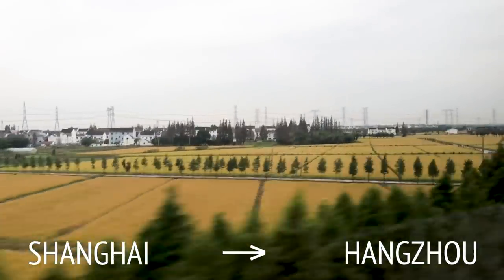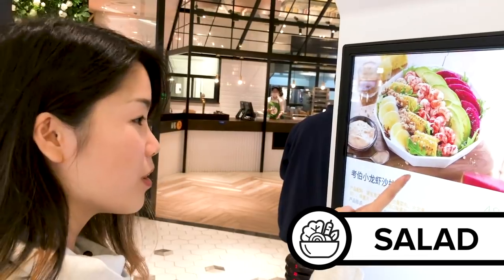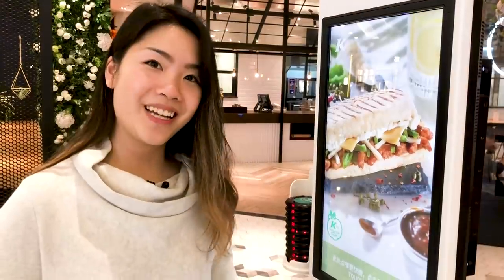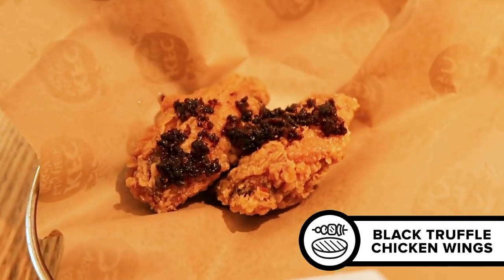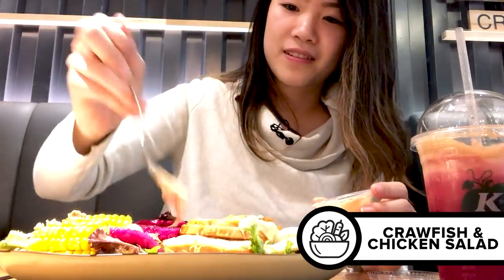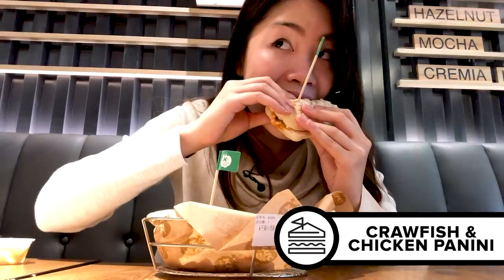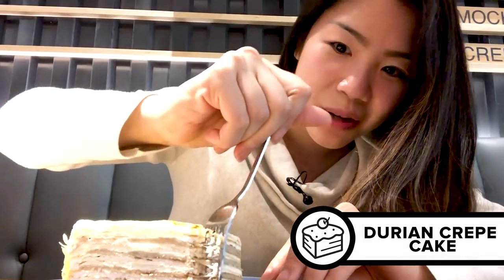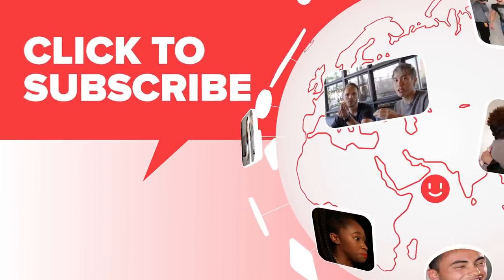I Went To A Super Fancy KFC | BuzzFeed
Where instead of buckets of fried chicken, you get plates of black truffle chicken wings and crawfish paninis.

MUSIC
SFX Provided By AudioBlocks

STILLS
Food icons
etonie/Getty Images
Dragon fruit isolated
weerapatkiatdumrong/Getty Images

Asian king of fruits Durian is on the counter in the night market in Thailand
Iuliia Skuratova/Getty Images
Greengrocer peel durian fruit
superoke/Getty Images